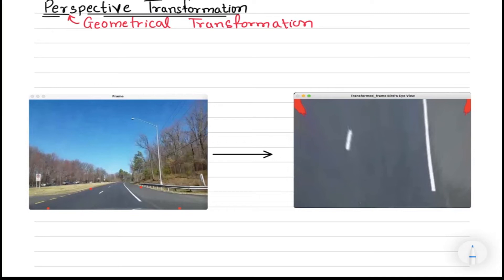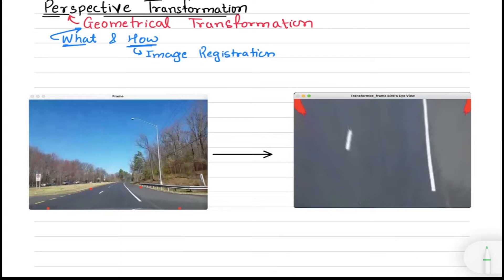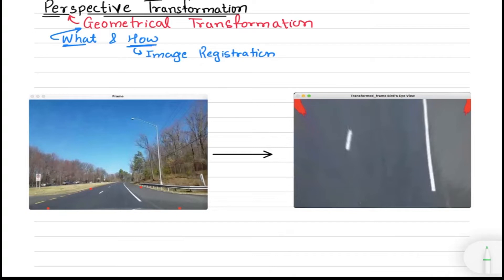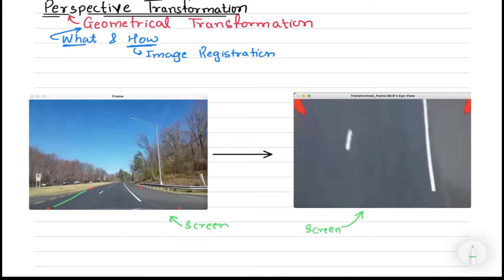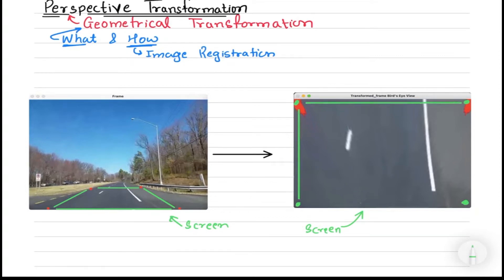Perspective Transformation | Digital Image Processing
This video focuses on understanding perspective transformation from digital image processing aspect.

There are basically 2 kinds of transformations that an image can undergo.
1. Geometrical Transformation
2. Intensity Transformation
Perspective transformation is an example of Geometrical Transformation where the pixel coordinates are transformed.